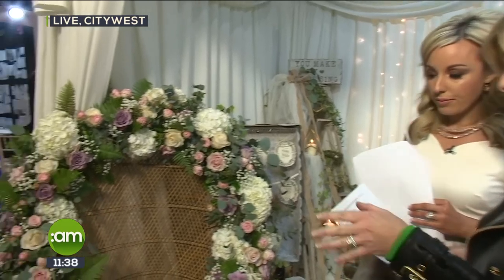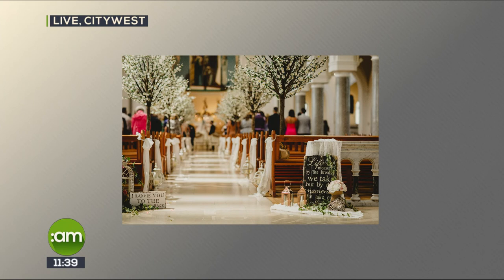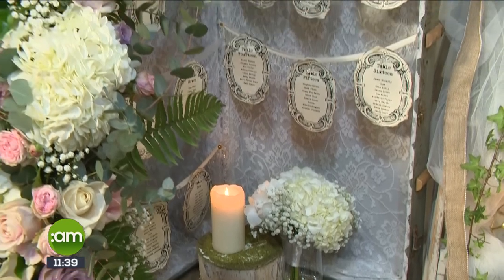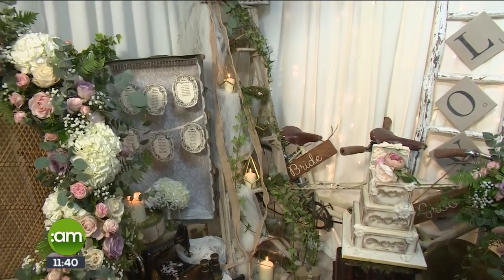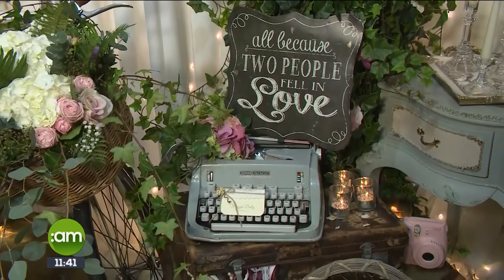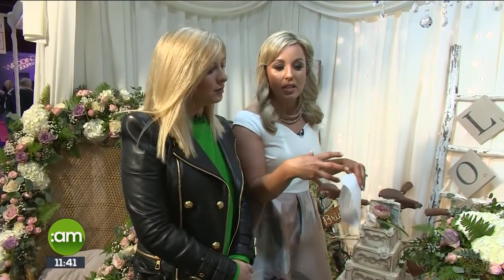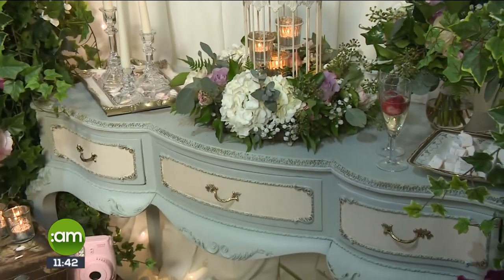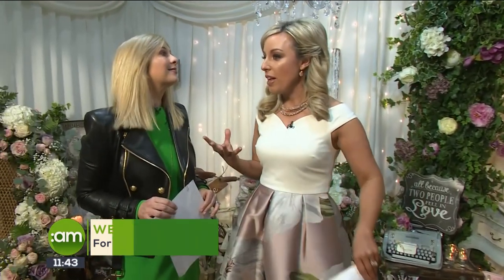WEDDING ROOM DRESSING